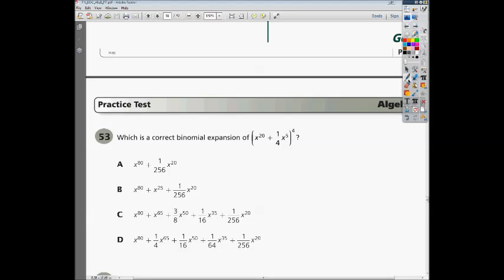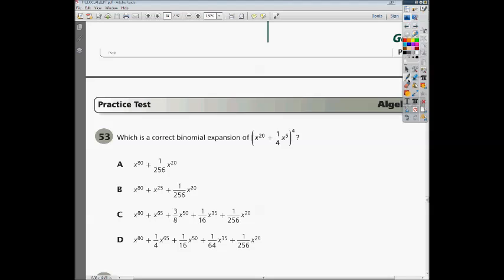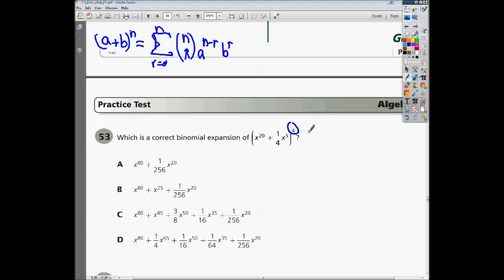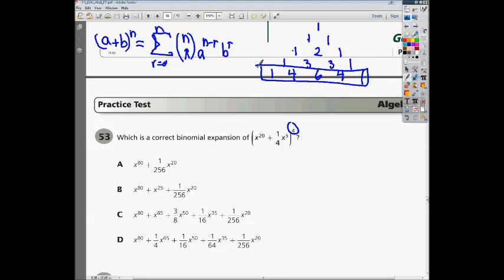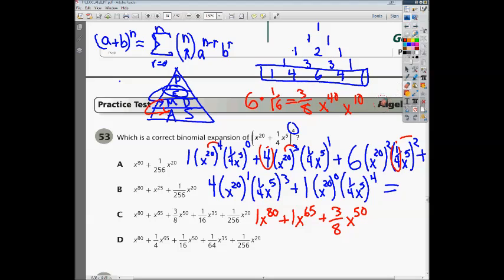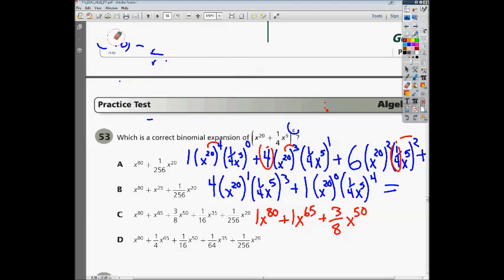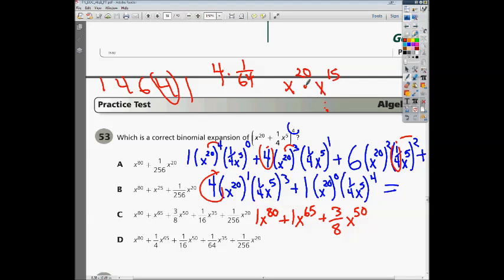***Question 53 - Tennessee Algebra 2 EOC Practice Test